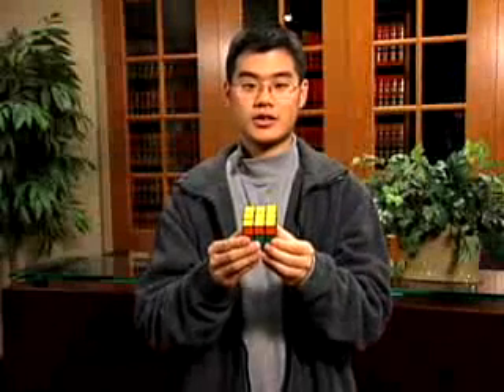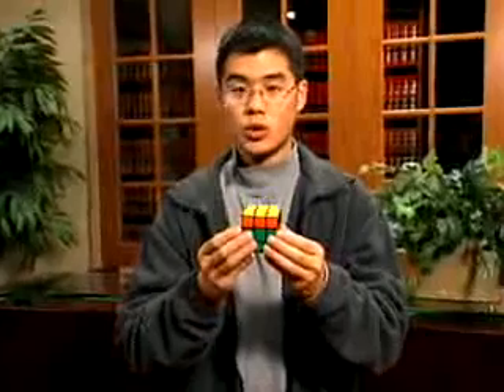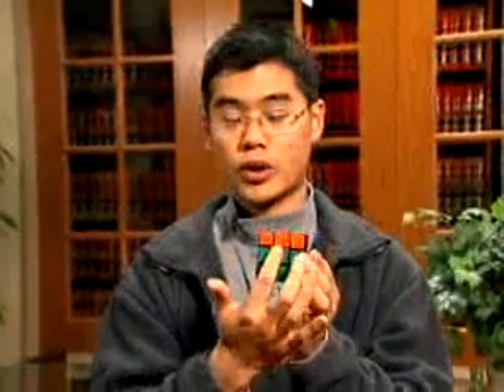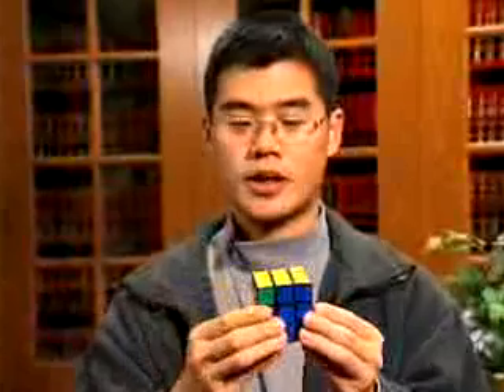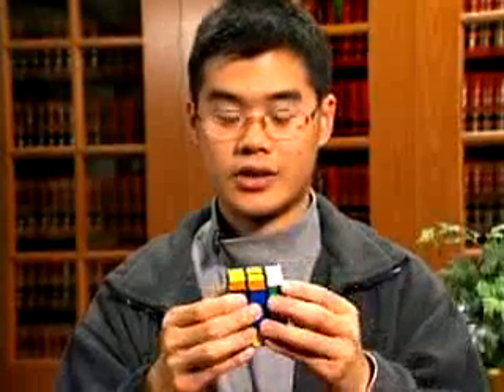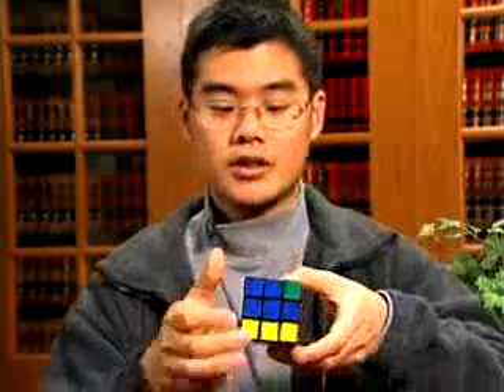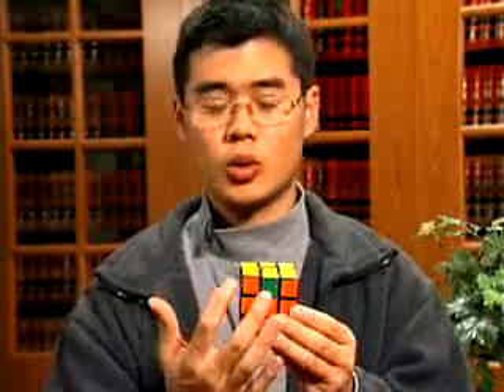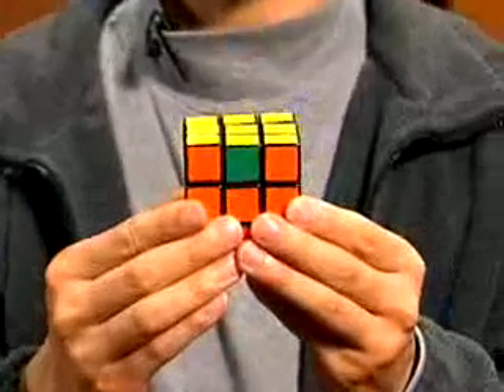Learn an Easy Solve Rubik's Cube Tutorial- Step 7 of 8 - Upper Corners